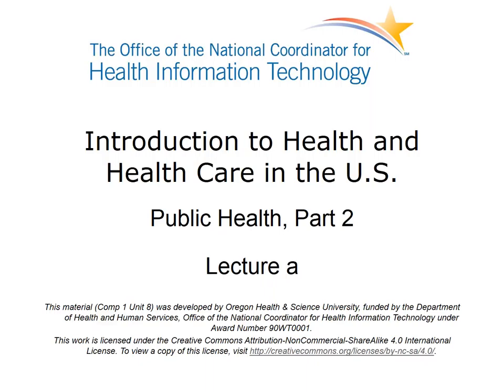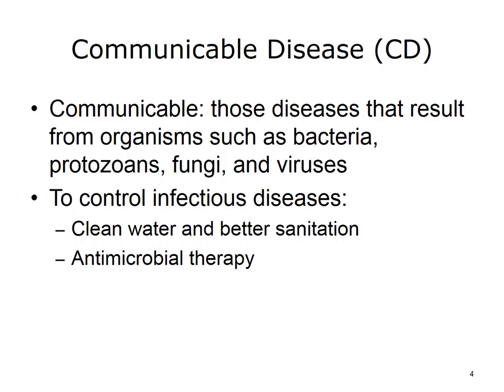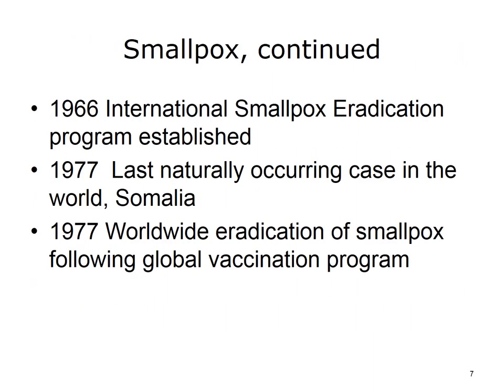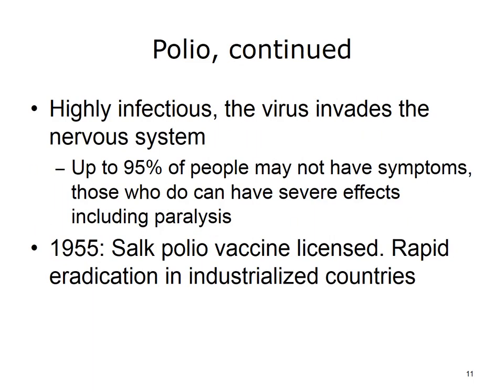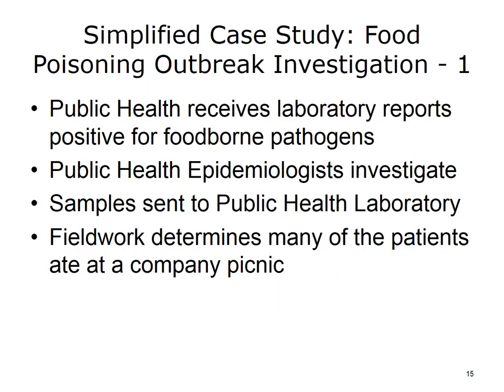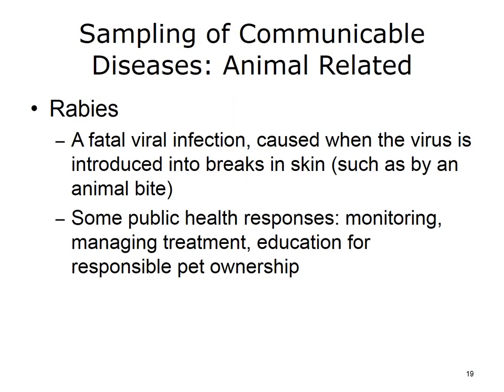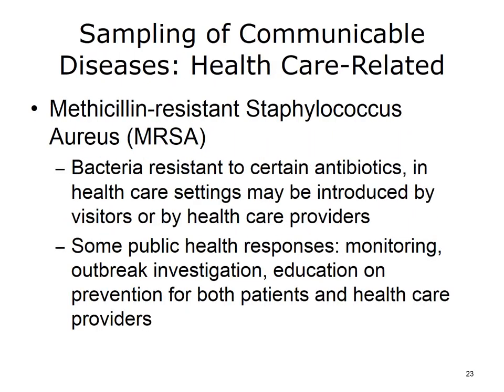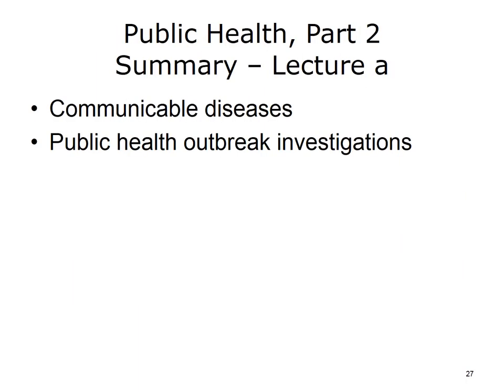comp1 unit8a lecture video